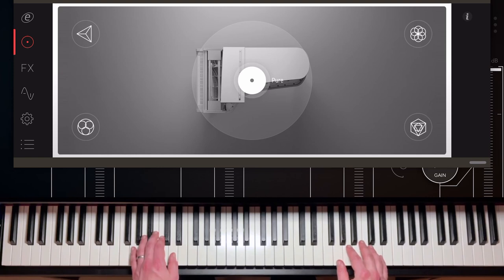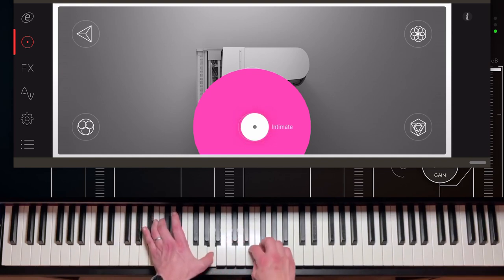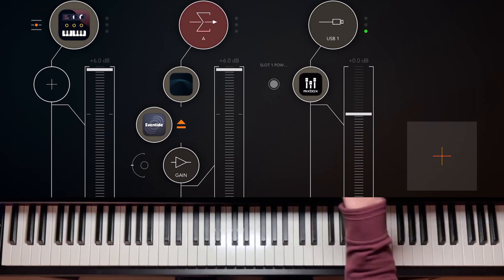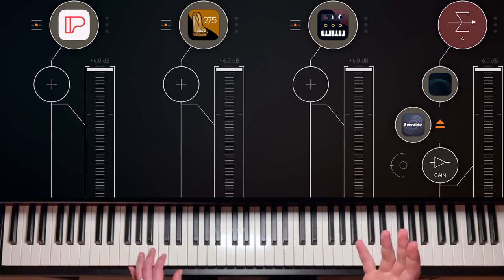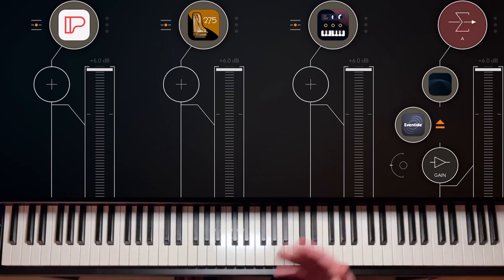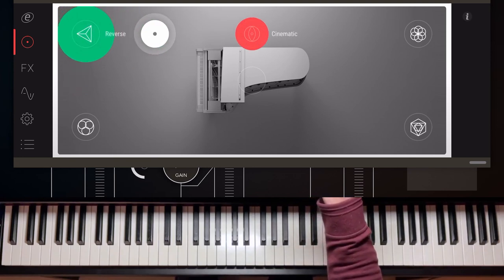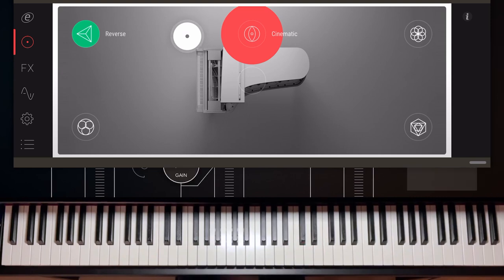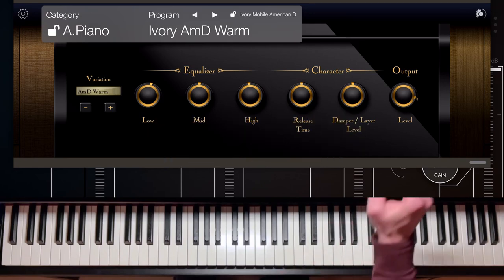Pure Piano for iOS (iOS piano comparison)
In this video we are going to take a look into Pure Piano, a new and very good piano library for iOS. I will show what Pure Piano can do and make a short comparison between Pure Piano, Ravenscroft 275 and the Ivory American D from Korg Module.

Content:
00:00 Intro
00:30 Overview of Pure Piano
04:05 Feature comparison with other pianos
07:35 Sound comparison with other pianos
08:32 Sound design options
09:51 Cinematic sound demo
11:02 Final thought
12:24 Outro